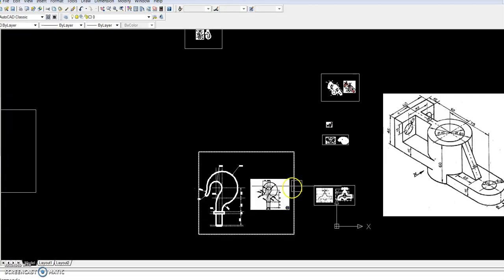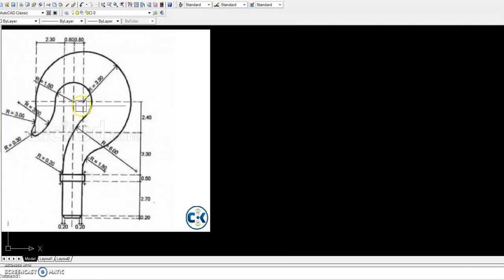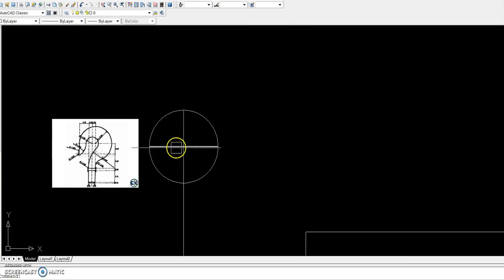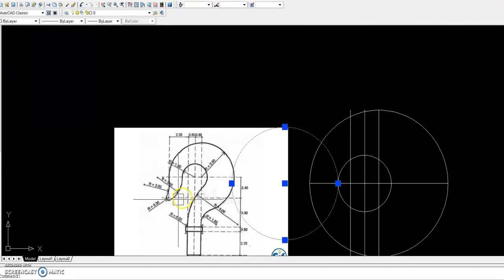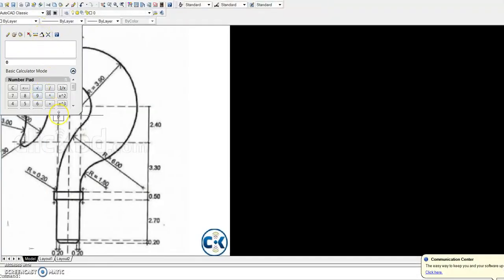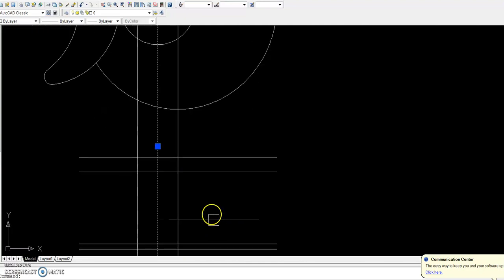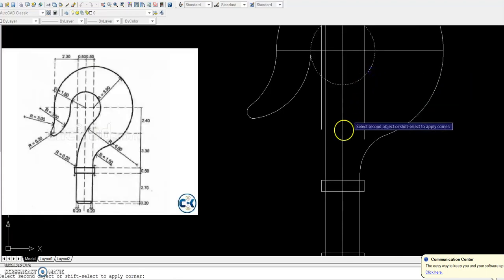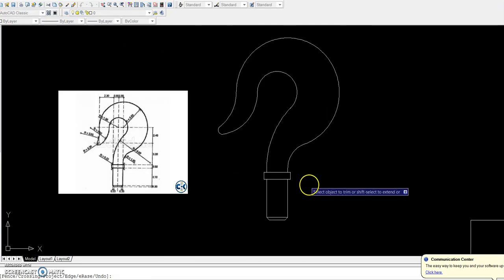AUTOCAD TUTORIAL 1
NIMechE TPI autocad training 2019.